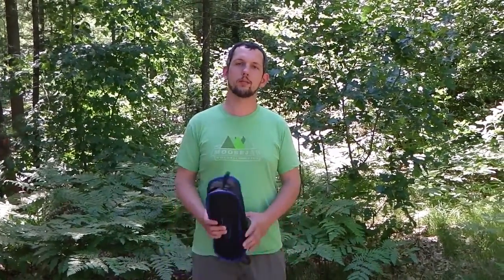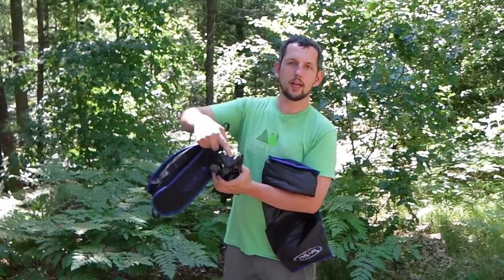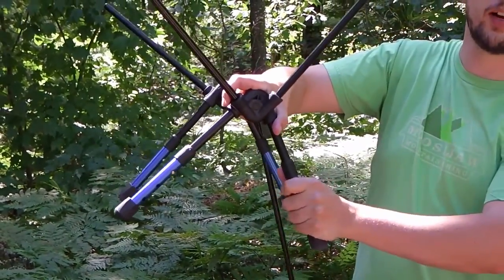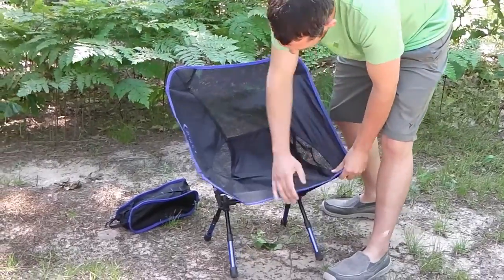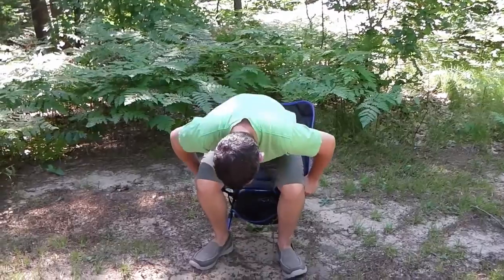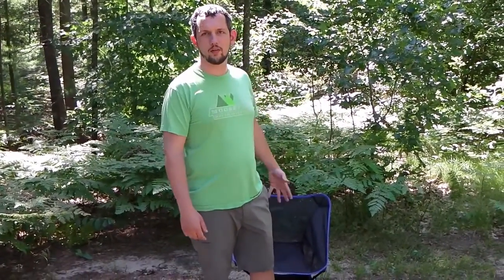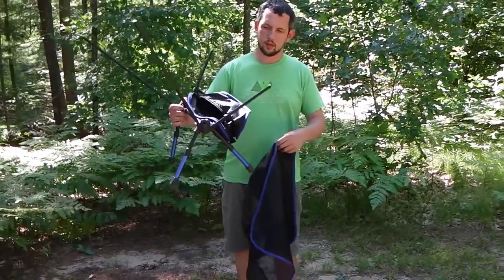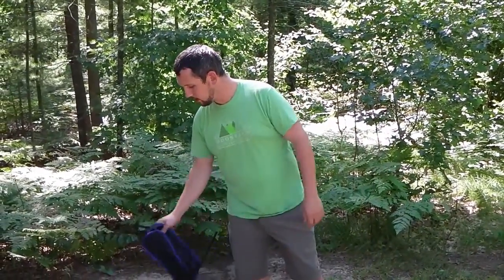Big Agnes Helinox Chair Alternative (SAVE MONEY) - G4Free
Don't want to spend $100 but want a comparable chair?  This is the full review of the G4Free chair that gives you the design of the Helinox without the $99 price tag.

Happy camping!

Intro by @nic_cross
Recorded with Panasonic HX-WA03
Edited with Corel PowerDirector X7 Ultimate